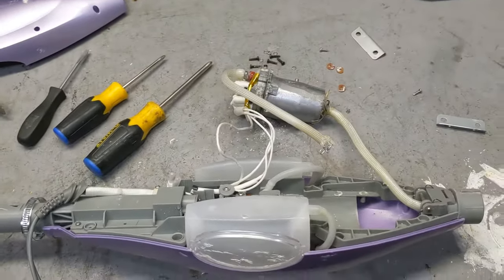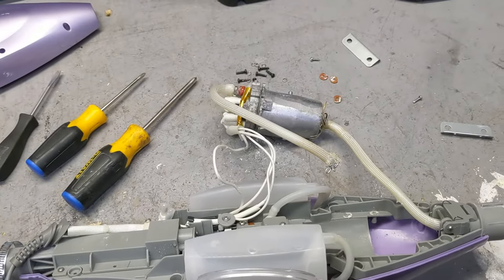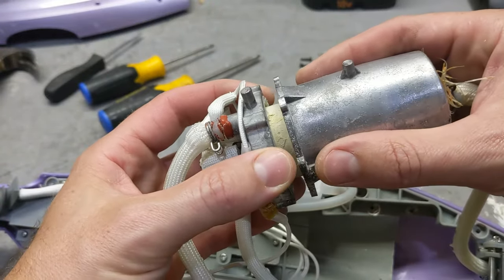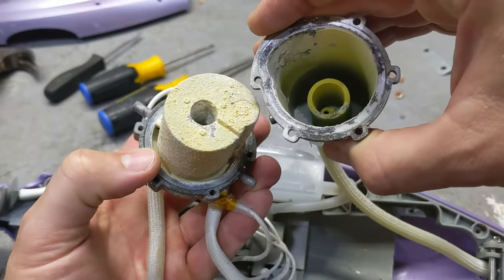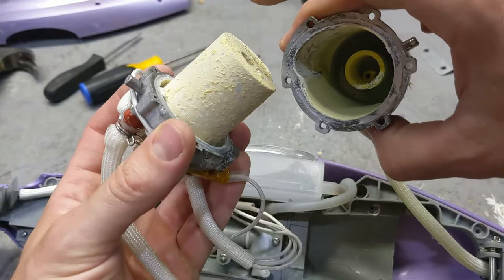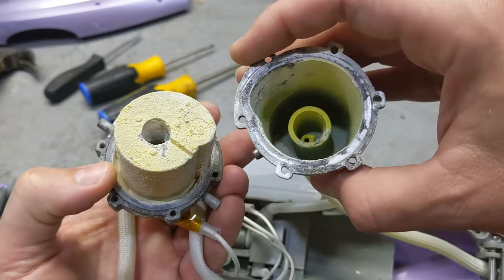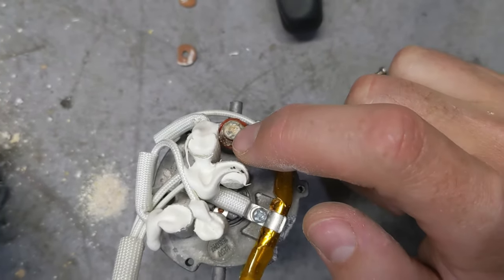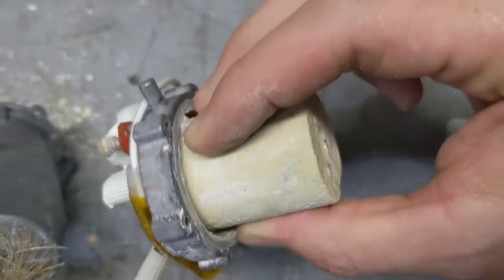My steam mop doesn't work anymore, no steam, causes and FIX, Never use Tap water!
Product link as seen in this video